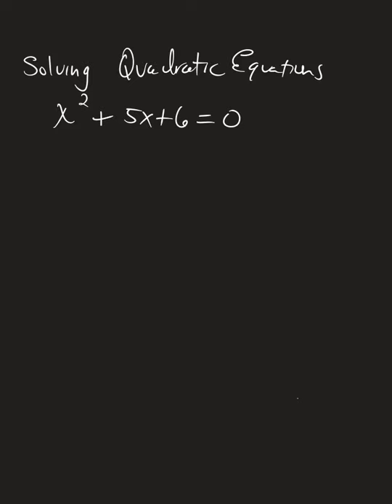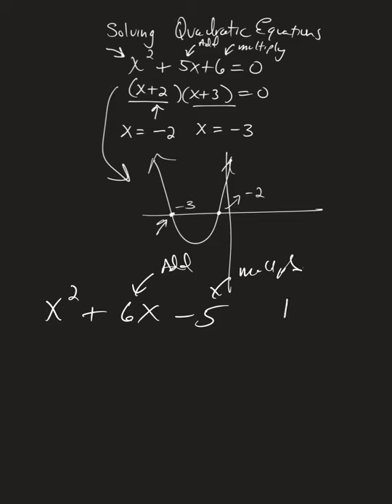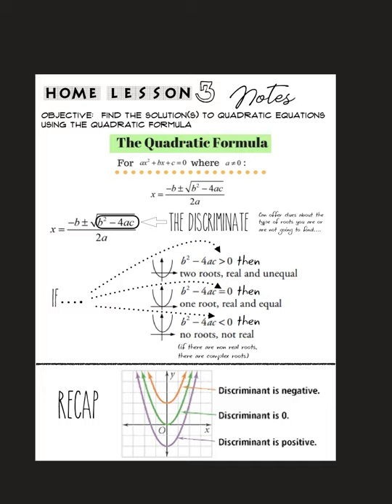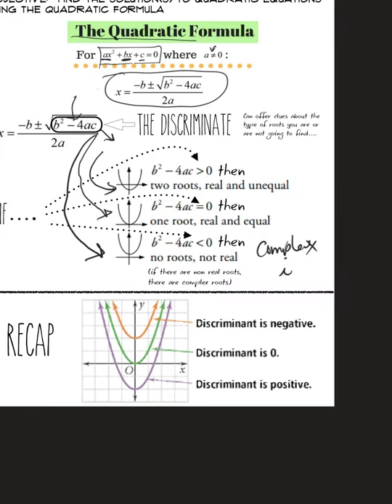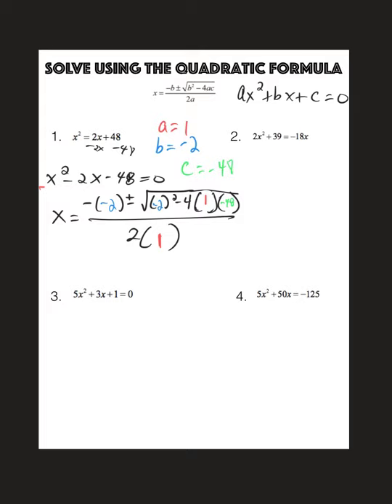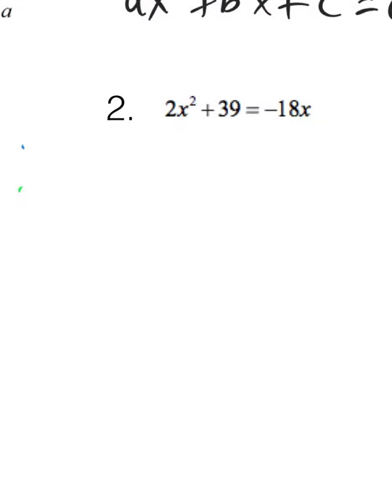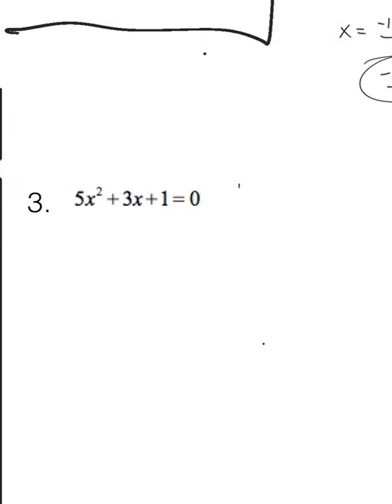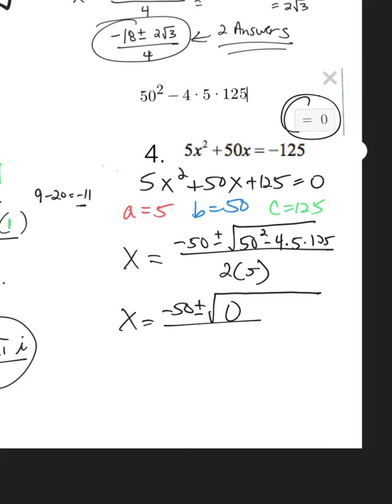Intermediate Algebra Home Lesson 3